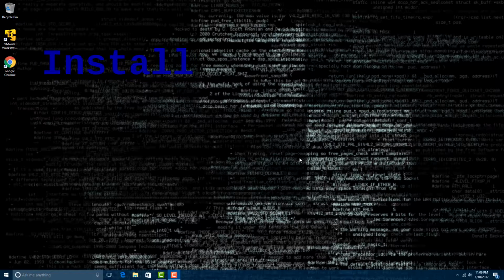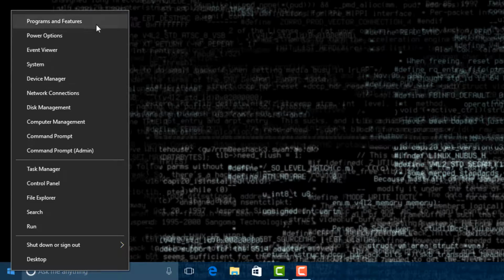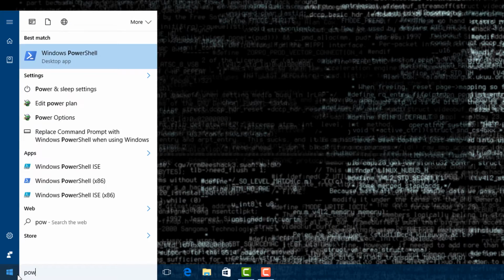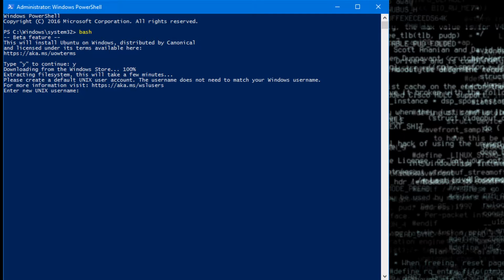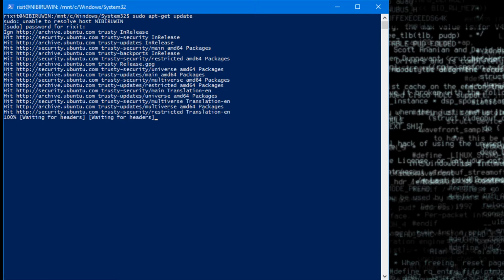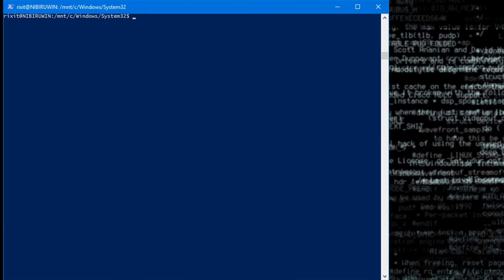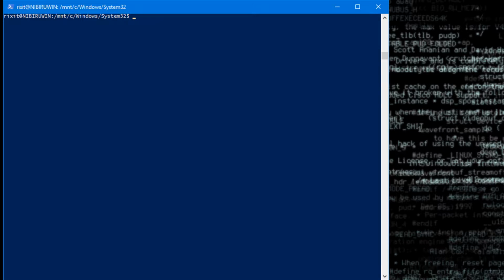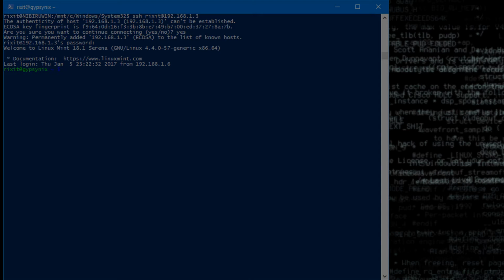Install Linux Bash on Windows 10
Install the Windows subsystem for Linux